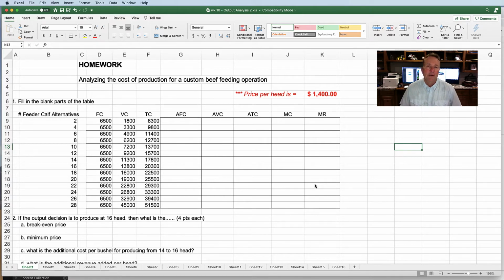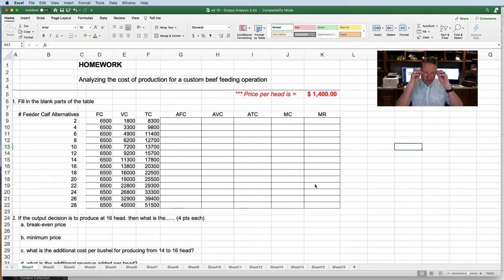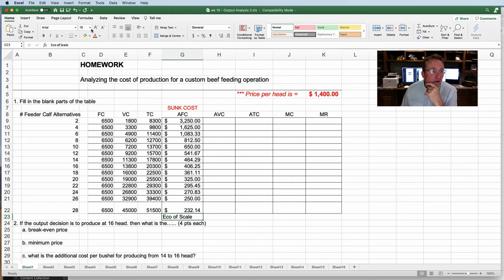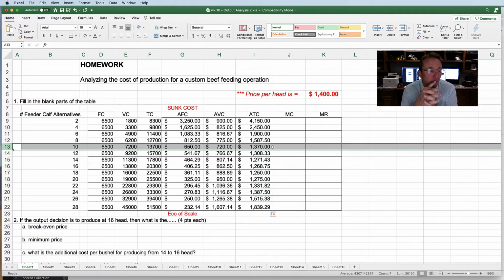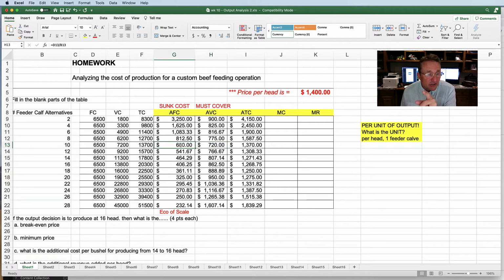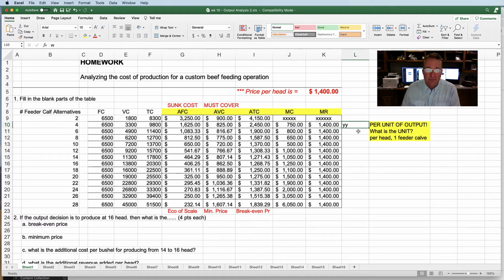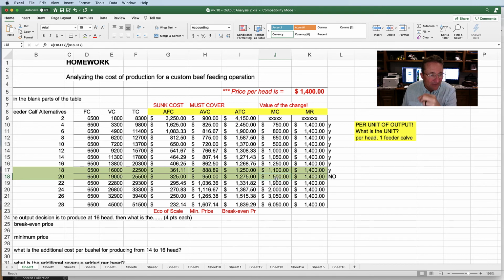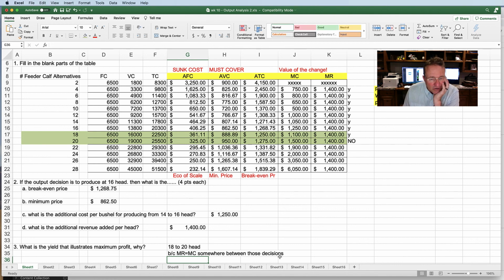hm review wk 10